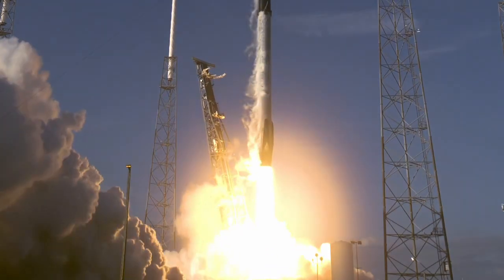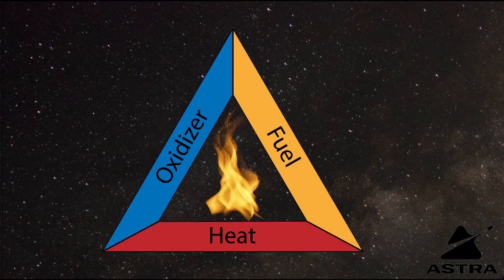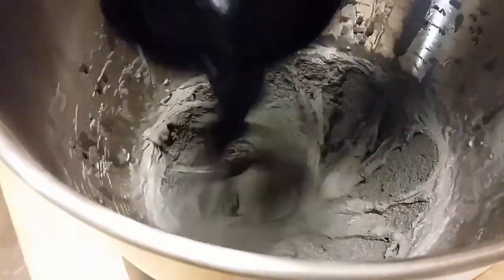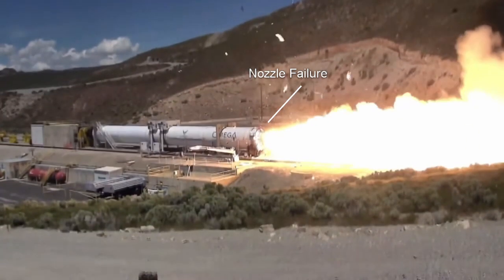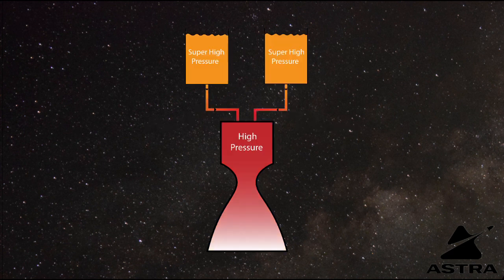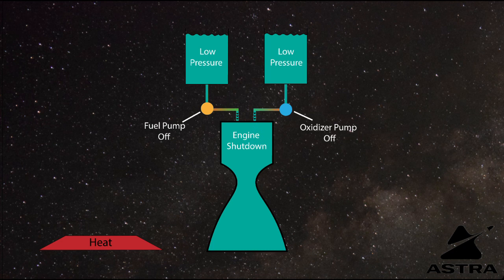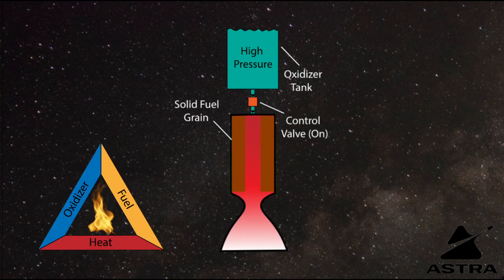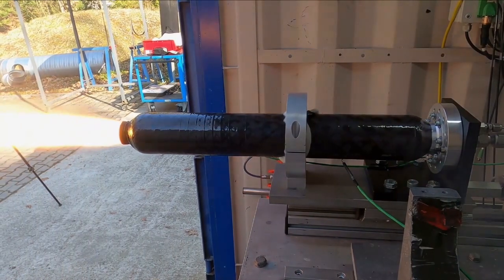Chemical Propulsion: The Tech that Powers Modern Rocketry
This is the first part in a series where we will explain the different types of rocket engines and what differentiates them.  For this chapter, we will be discussing chemical propulsion (i.e. the ones that make all the fire and noise!!).  Some engine types may not be what you expect.

Video Content
00:00 - Introduction
00:51 - Combustion Reaction
01:59 - Solid Rockets
03:50 - Liquid Rockets
05:41 - Hybrid Rockets
07:42 - Conclusion

i=bwhruxiasbll&utm_content=lo9sujq